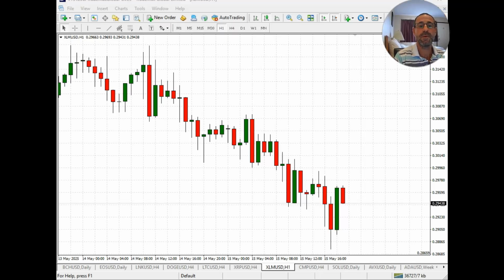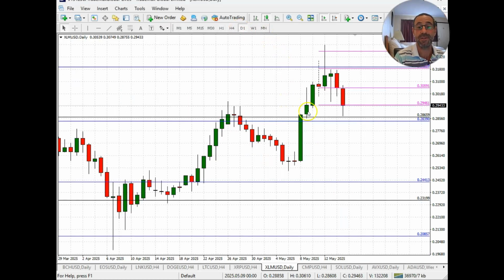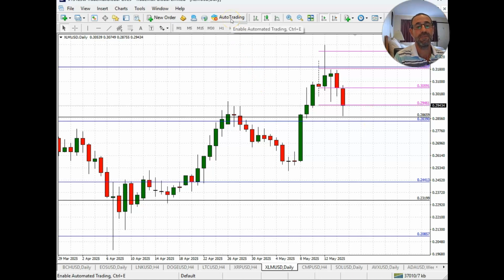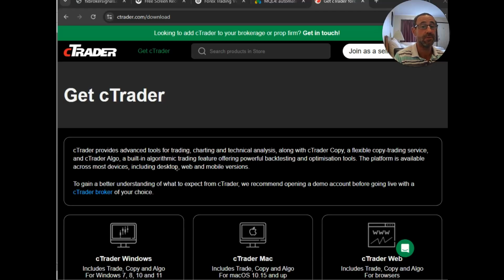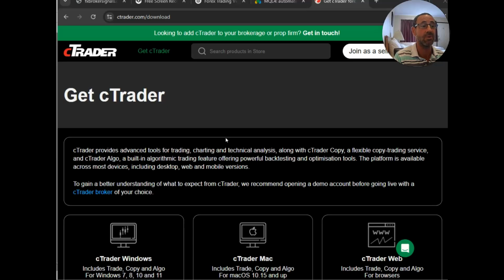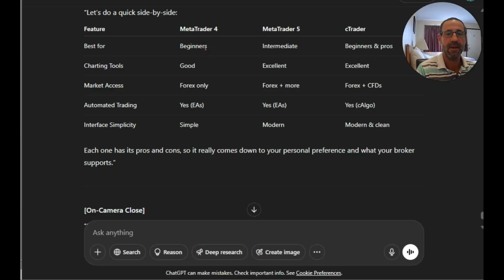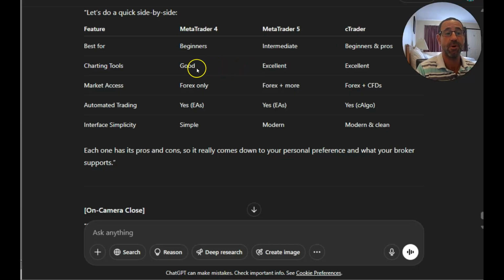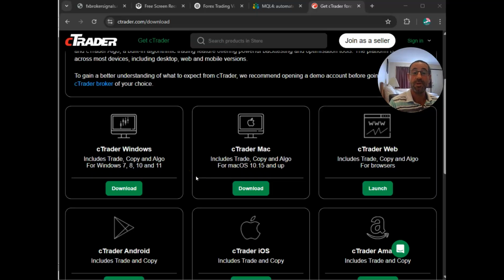Trading for Beginners by FXLeaders (Episode 5: Which Forex Trading Platform Should I Use?)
Episode 5: Which Forex Trading Platform Should I Use?

💻 Choosing the right trading platform can make or break your Forex experience.

In this episode, Roy Levine, pro day trader and Head Analyst at FXLeaders, compares the 3 most popular Forex platforms — MetaTrader 4, MetaTrader 5, and cTrader — to help you find the one that fits your trading style.

🔍 In this beginner-friendly breakdown, you’ll learn:
✅ What a trading platform actually does — and why it matters
✅ Key differences between MT4, MT5, and cTrader
✅ Which platform is best for beginners vs. advanced traders
✅ How to use demo accounts to practice risk-free
✅ Pros & cons of each (charting tools, automation, market access, interface simplicity)
✅ Roy’s real-world insights after years of professional trading

🧠 Quick take:

MT4 → Best for beginners (simple, stable, widely supported)

MT5 → Best for multi-asset trading and advanced analysis

cTrader → Best for modern, web-based trading with a sleek interface

💡 No matter which one you choose, make sure it’s reliable, fits your trading goals, and is offered by a trusted broker.

📺 Next episode: Roy takes you inside the trading platform itself to show you how to execute your first real Forex trade — live on screen.

📍For more pro insights, tools, and live signals, visit FXLeaders.com today.